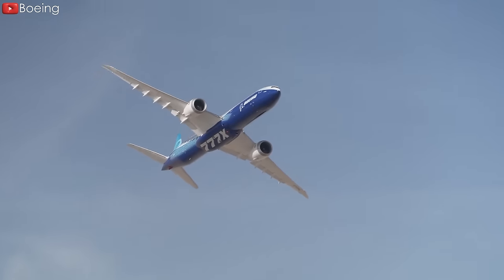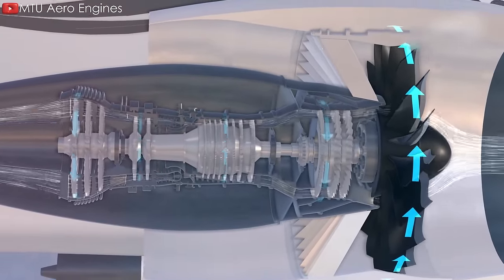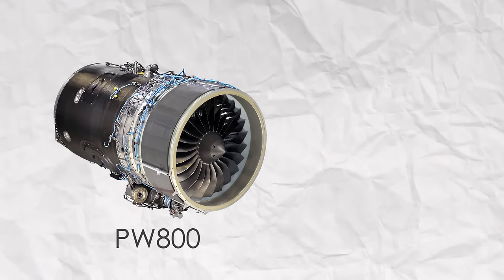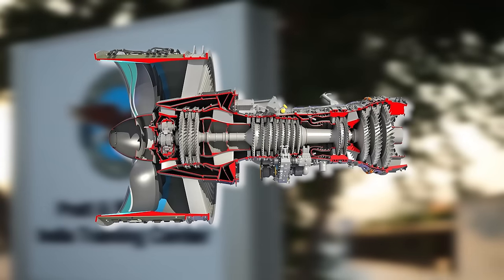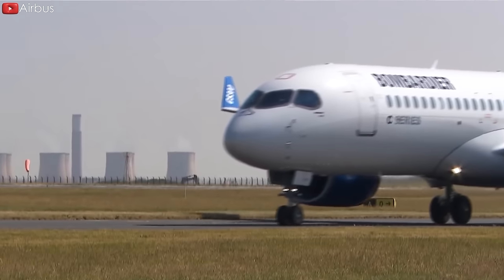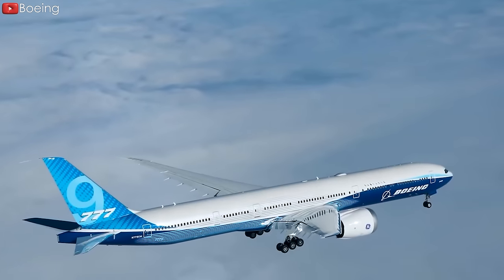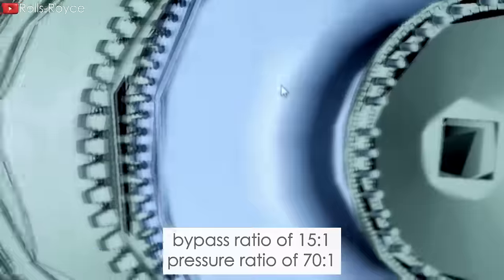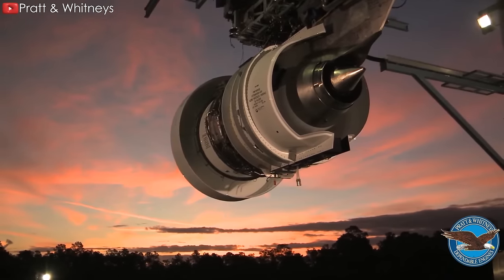Airbus 380's NEW BIG ENGINE will change the entire industry! Here's Why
00:00 Intro
00:36 How does Geared Turbofan work
01:40 Pratt & Whitney’s GTF
05:29 PW1000G series
07:10 Comparison
09:39 Pratt & Whitney’s plan
"Commercial aviation", yes I know what you're thinking of, giant planes from manufacturers Boeing, Airbus, or Embraer. But you know, the truth is that they are just empty airframes that can no longer fly in the sky if one thing is missing. Engine, it is the key to the flight performance of aircraft. Pratt & Whitney has announced a powerful Gear Turbofan engine. And it is the result of continuous changes to improve efficiency.
Airbus 380's NEW BIG ENGINE will change the entire industry! Here's Why. So why is this engine said to change aviation forever? Can it compete with new generations of engines? Let’s dive in!
First of all, let's see how the geared turbofan operates.  A geared turbofan is a type of turbo fan engine that has a reduction gear between the low-pressure compressor or turbine and its fan allowing each fan to rotate at an optimal speed.
Airbus 380's NEW BIG ENGINE will change the entire industry! Here's Why. The purpose of this design is to reduce fuel consumption and noise emissions. And it can be lighter than traditional turbofans because they require fewer compressor and turbine stages due to their optimized design. This weight reduction can help save fuel and increase the aircraft's carrying capacity. A normal turbo blower engine has a fan at the front for air intake and a slightly smaller turbine inside, which they share with each other, but this is an inefficient shaft. The gearbox solution will allow both components to rotate at optimal speed, meaning the fan at the front will rotate much slower than the turbine inside. This will result in higher performance as well as lower noise generation.